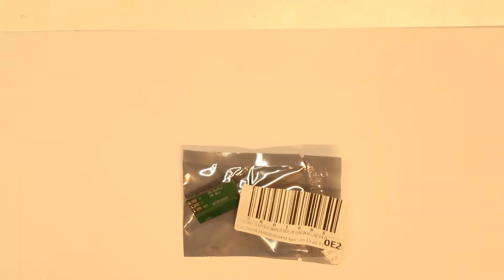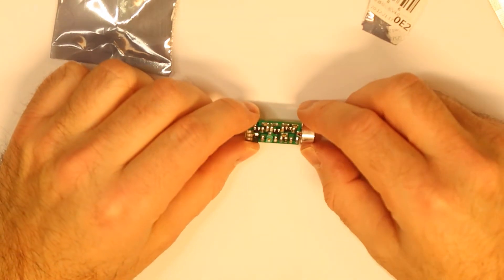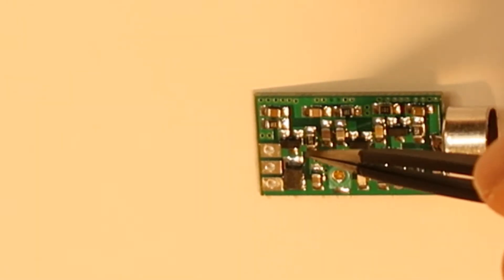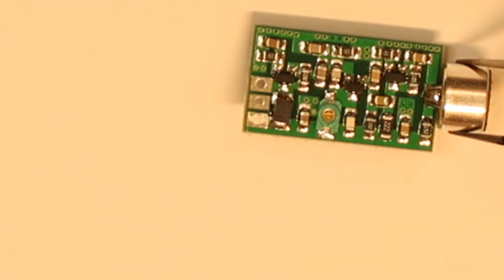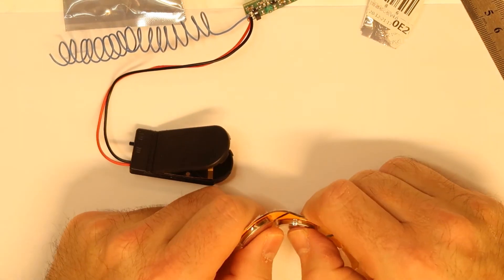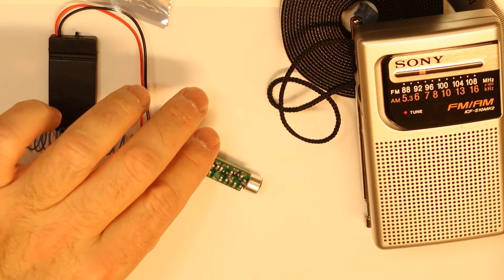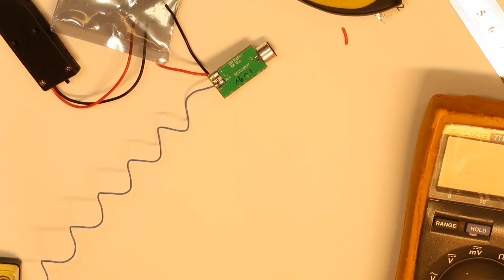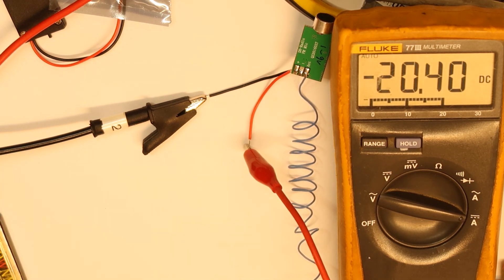Fm Spy Bug Transmitter - Part1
watch this tiny bug transmitter tests, in the next videos We will test this more professionally,
Using Spectrum analyzer to find how the transmitting looks like